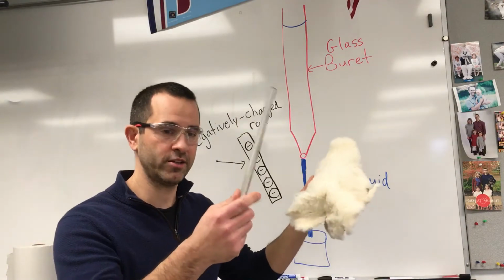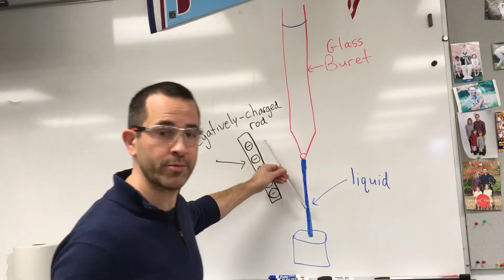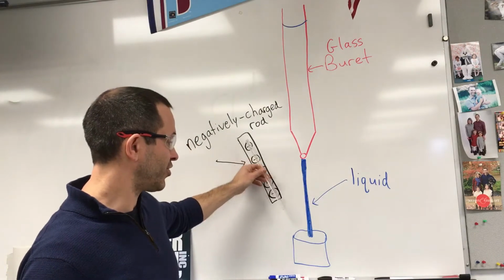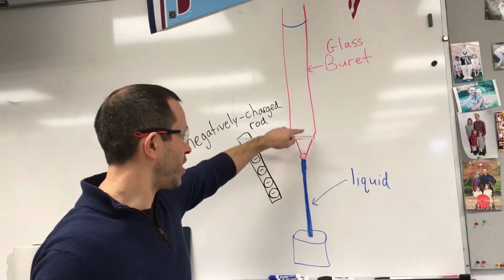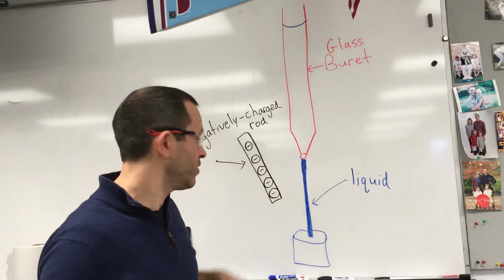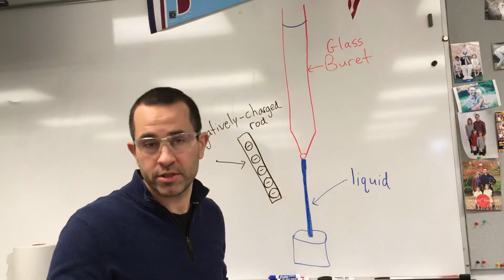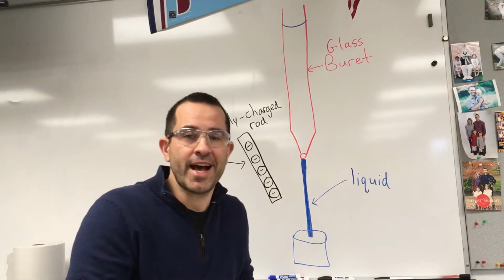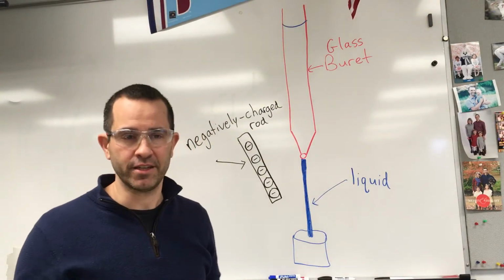Unit 7 Lab #1 - Station 1